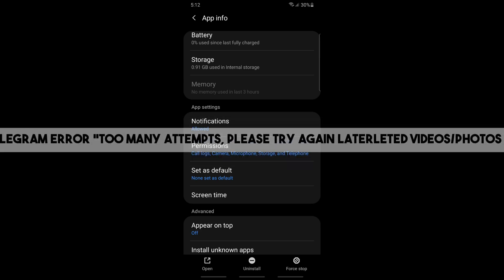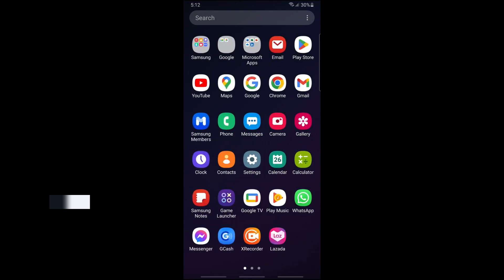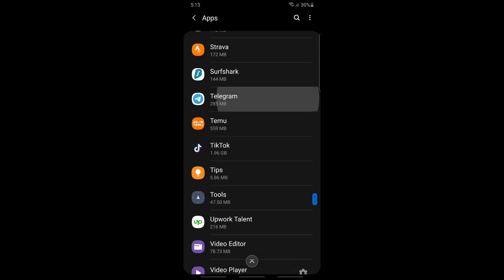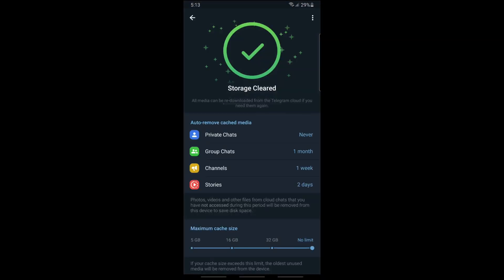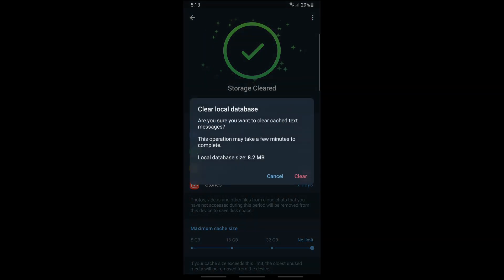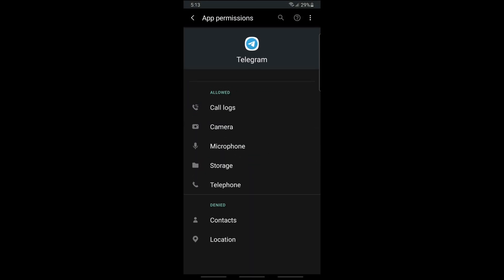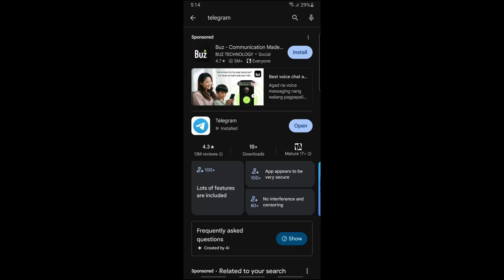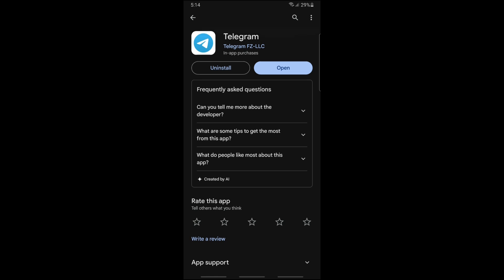How to Fix Telegram Error "Too Many Attempts, Please Try Again Later" (2024 Update)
Learn how to fix the Telegram error "Too Many Attempts, Please Try Again Later" with our 2024 update tutorial! Follow our step-by-step guide to resolve this common issue and regain access to your Telegram account quickly. Discover effective troubleshooting methods to avoid future login problems and ensure a smooth messaging experience.